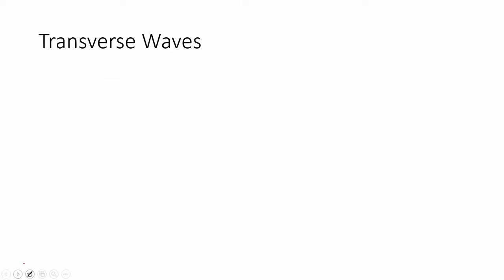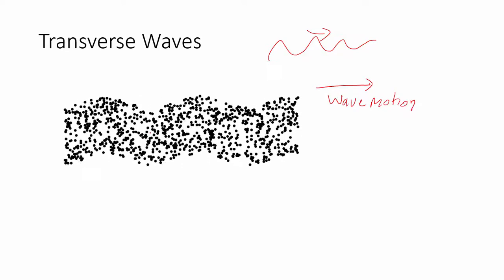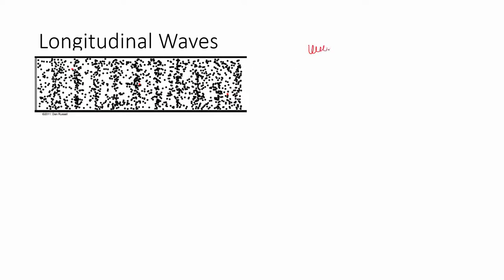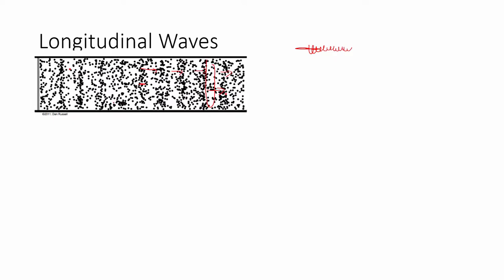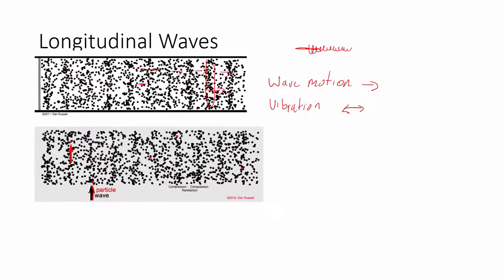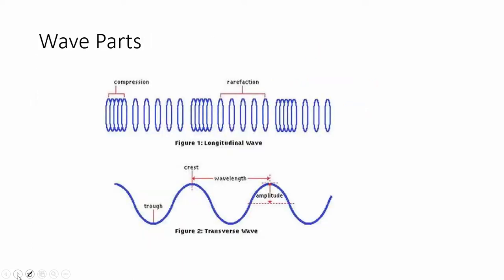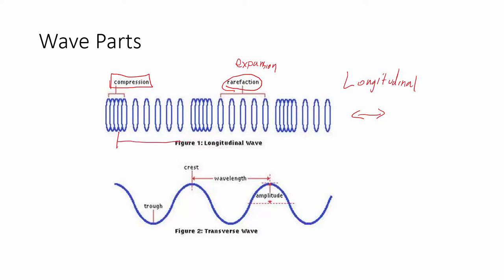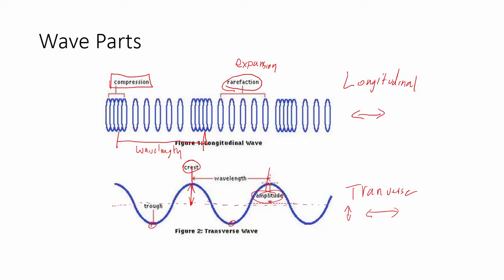Unit 14.1 Mechanical Waves